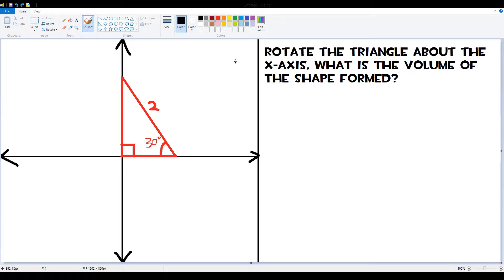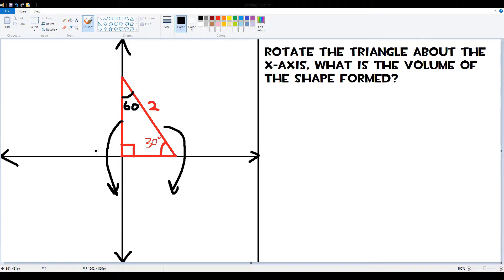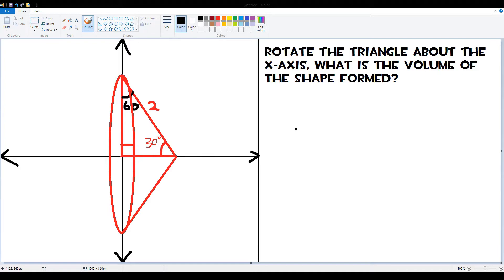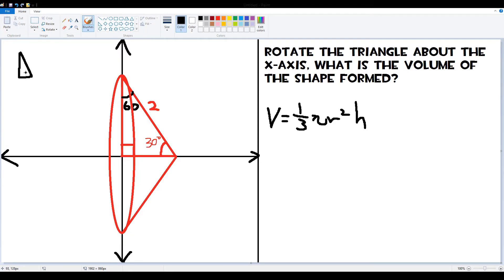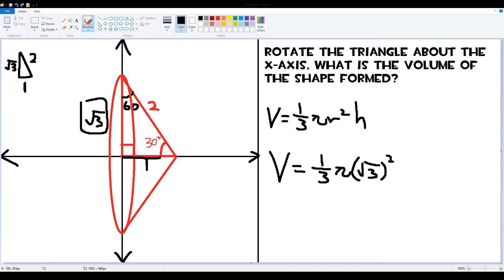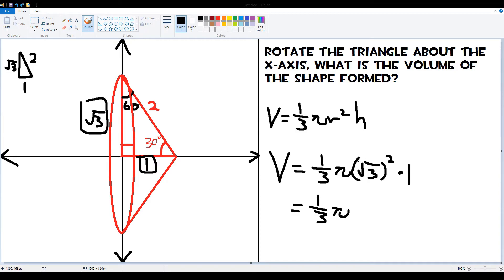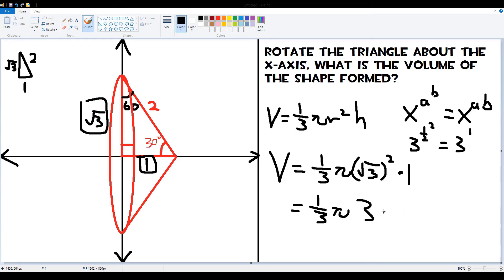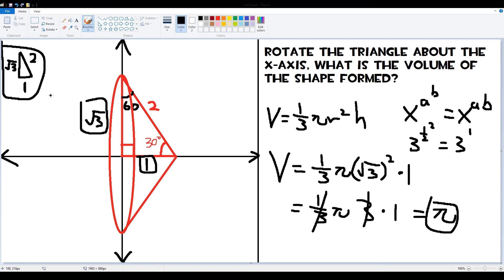Finding Volume of Rotated 2D Shape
In this video, I do a geometry problem that would probably be for an algebra class. Rotating a triangle about the x-axis and finding the volume that would result from the shape.